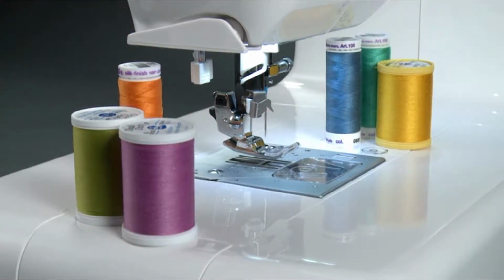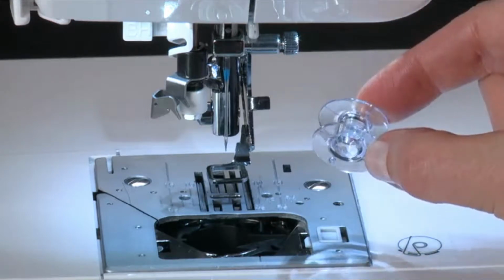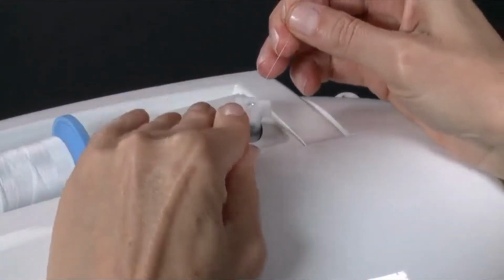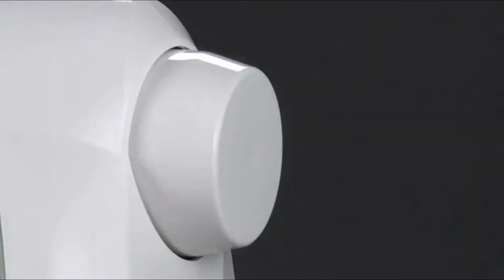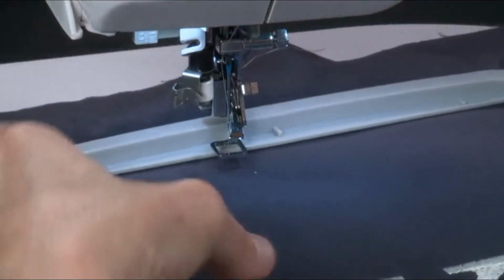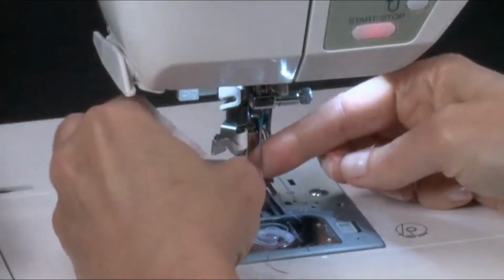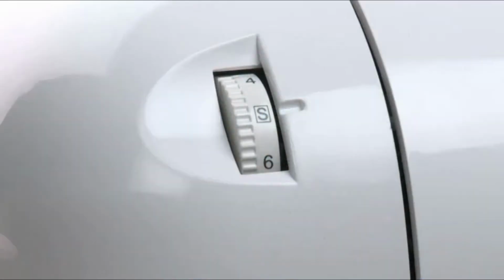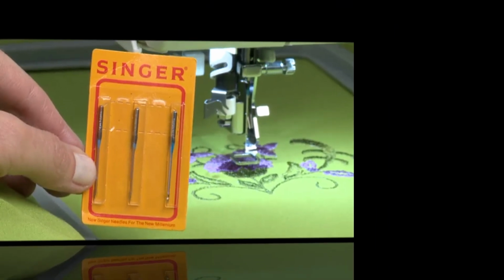{?} SINGER Futura XL-400 Review ;[:] +SINGER Futura XL400 Sewing and Embroidery Machine Review!+ ..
SINGER Futura XL-400 Review [Best Offers, Review, Discounts] SINGER Futura XL-400 Review [:] SINGER Futura XL400 Sewing and Embroidery Machine Review!

SINGER Futura XL400 Portable Sewing and125 Embroidery Design Machine including 30 BuiltIn Stitches, Fully BuiltIn 2step Buttonhole,Drop Feed Free Motion

SINGER EMBROIDERY SEWING MACHINE: The SINGER Futura XL-400 sewing and embroidery machine has 30 popular built-in sewing stitches with two fully automatic one-step buttonholes and also boasts 125 built-in embroidery designs with five fonts and outline lettering

SINGER Futura XL-400 SEWING MACHINE WITH LED OPTIONS: Fills the sewing surface with light, making it easier to view your work and eliminating eye strain. Watts (120),Volts (120V),Hz (60). Embroider customized text such as monograms and fun phrases

AUTOMATIC NEEDLE THREADER: Simply guide the thread directly from the spool to the needle area through a single groove and thread the needle by pressing the threading lever for easy needle threading

COMPUTERIZED EMBROIDERY SYSTEM: Customize your embroidery on your computer screen. Combine multiple designs into one design file and add lettering to personalize your embroidery

BEST SEWING MACHINE: The SINGER FUTURA XL-400 sewing and embroidery machine is everything you love about your SINGER sewing machine, built right into an embroidery machine. It’s never been easier to add the personal touches that make your sewing projects shine. Automatic features make it easy to let your creativity lead the way

WARRANTY: The SINGER Futura XL-400 provides 25 years lifetime warranty

SINGER Futura XL-400 Review [A+] SINGER Futura XL400 Sewing and Embroidery Machine Review!